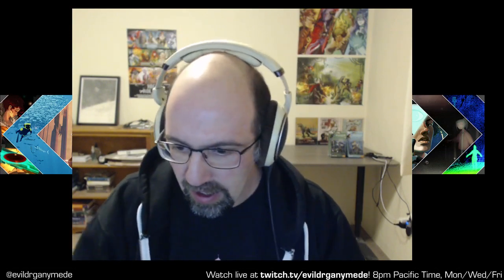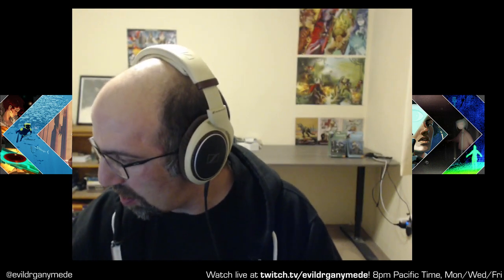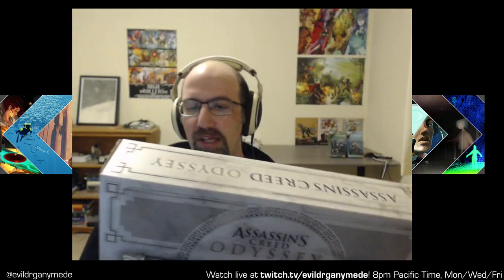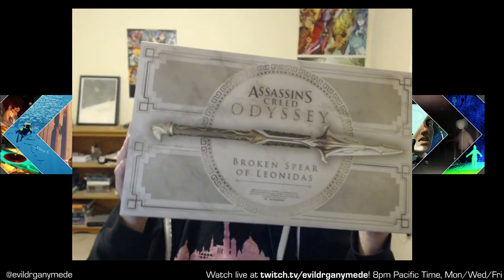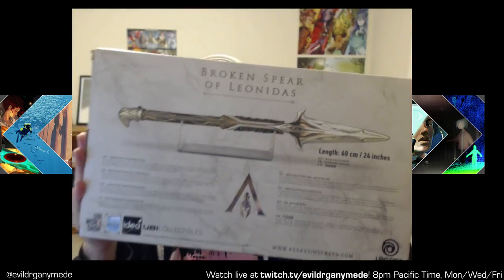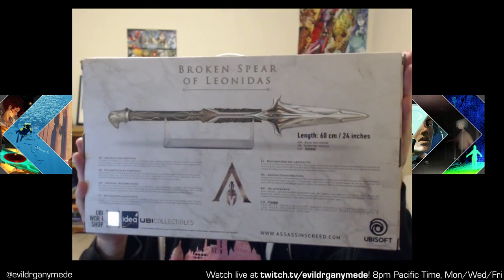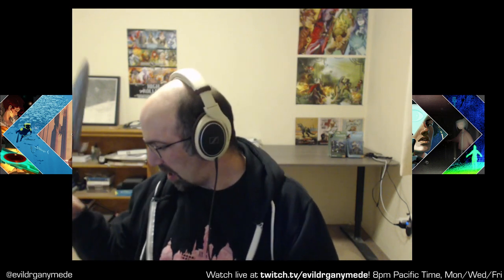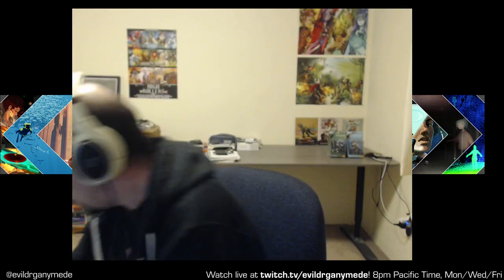Assassin's Creed Odyssey - The Broken Spear of Leonidas Collectible!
I picked up the Broken Spear of Leonidas collectible yesterday, so here's a quick video to show you what it looks like up close!